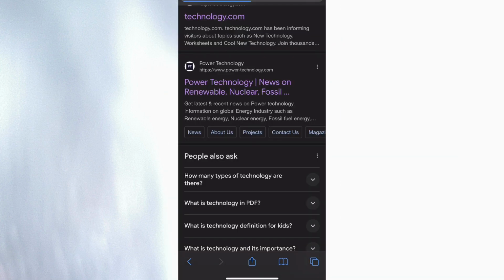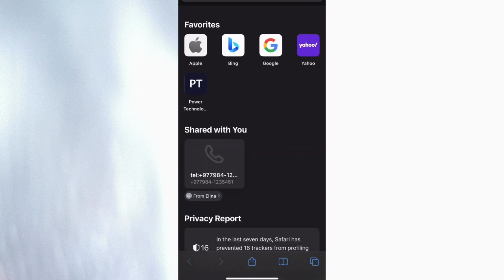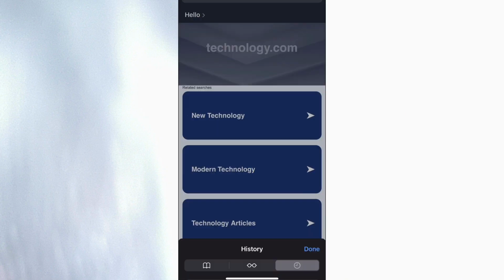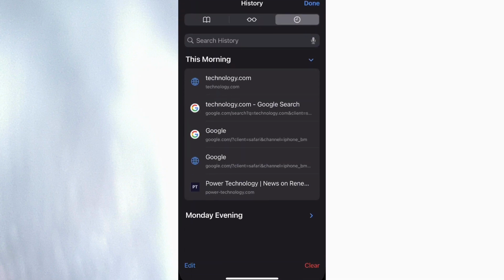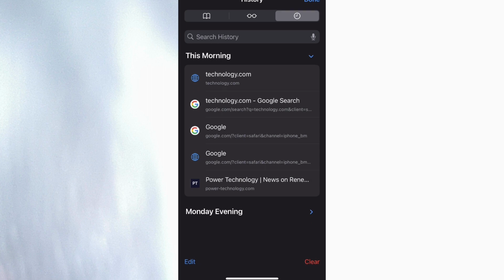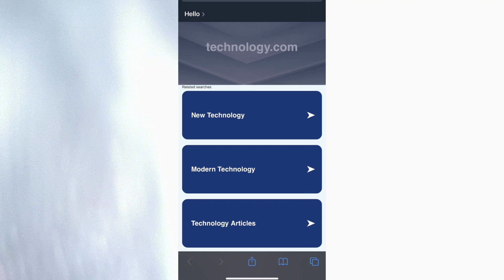How to Reopen Recently Closed Tabs on Safari 2024 | Safari Renew Closed Tabs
Confused about how to reopen closed tabs on Safari? Learn how to reopen closed tabs on Safari in our latest comprehensive tutorial video!

Lost tabs got you feeling like a zombie in a graveyard of open browsers? This video's your resurrection anthem! Learn the rituals to revive your recently closed Safari tabs on your mobile. Tap the "+" button's hidden menu to choose your fallen comrades. We'll even show you a bonus spell to keep tabs alive even after quitting the app! Ditch the digital graveyard and browse stress-free. Watch, learn, and resurrect!